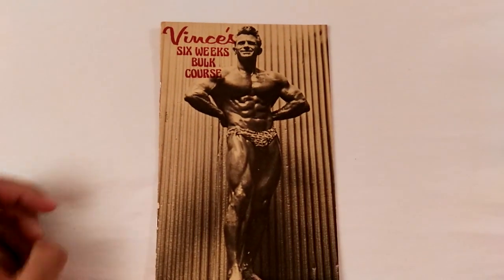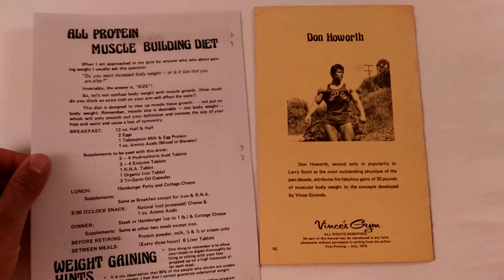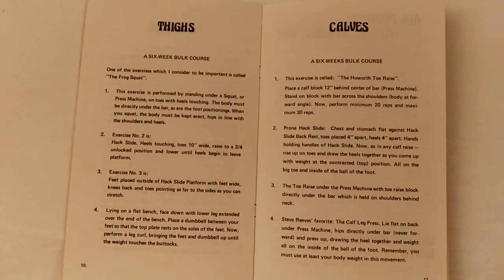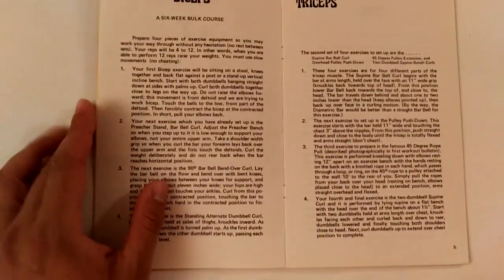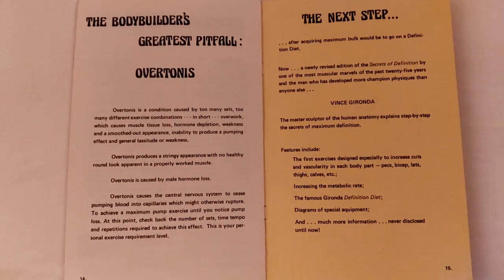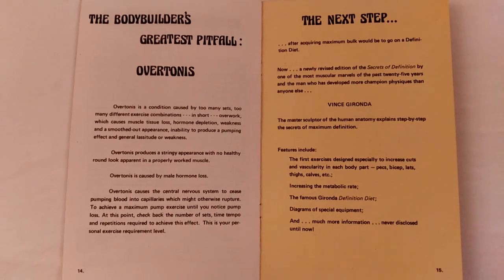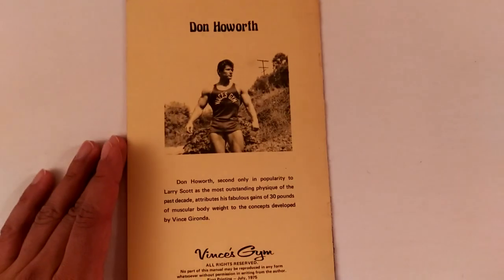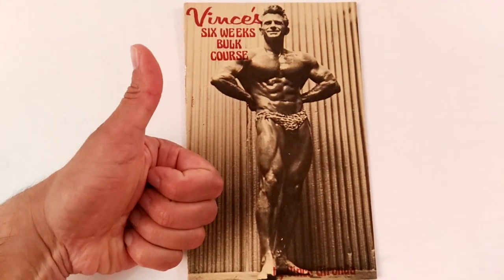Vince's 6 weeks bulk course. A review by the goldenerabookworm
Vince's 6 weeks bulk course was a nice quick read. The booklet covers a Full body training program that superset 4 exercises per body part. Along with a muscle gaining diet and tips, the booklet offers beginners with a good program. My only criticism is that he is not specific about the set range. He gives information on the rep range though and does mention that one should work until one gets a pump. It still gets a thumbs up from he goldenerabookworm! Enjoy